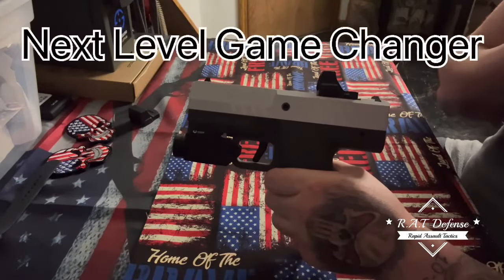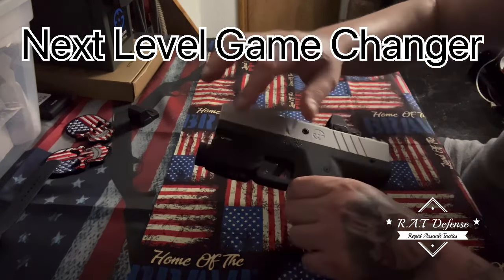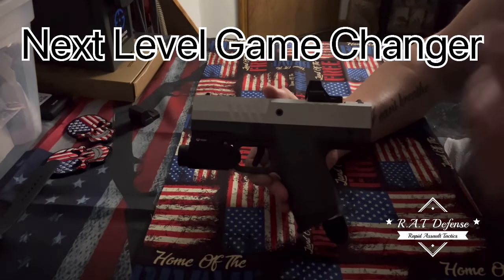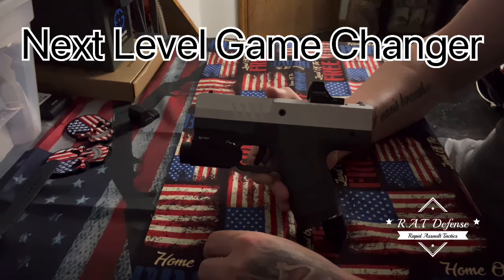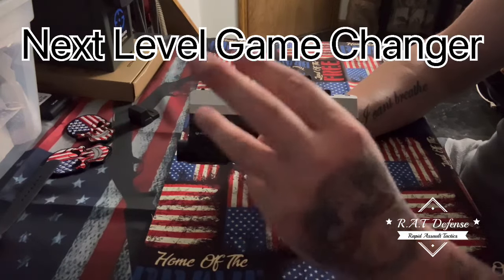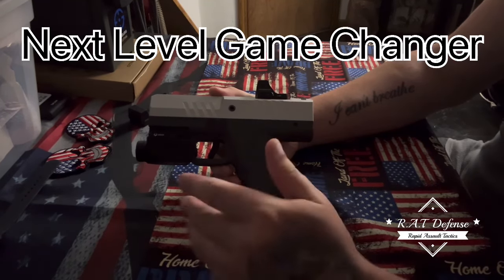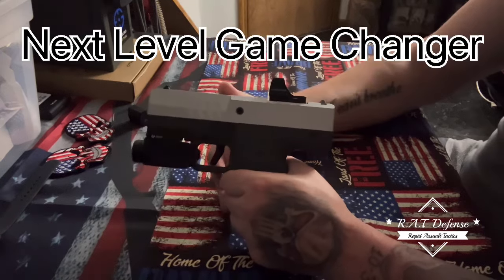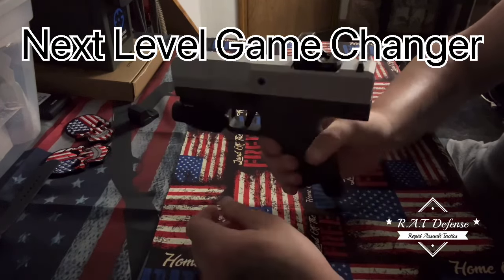Grimburg Gavle Game Changer !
It’s an option